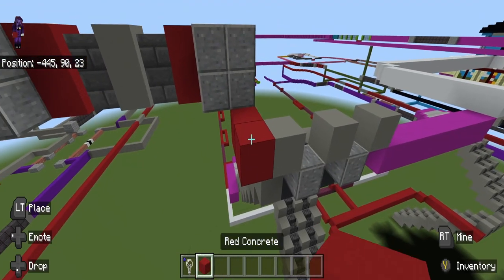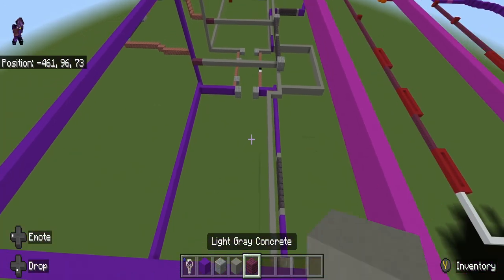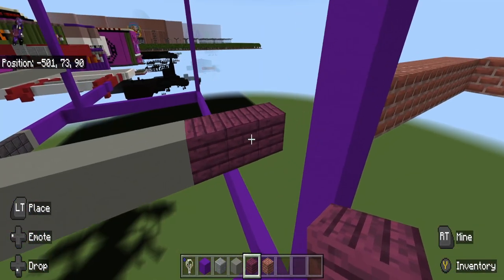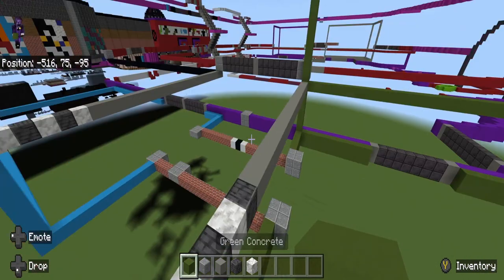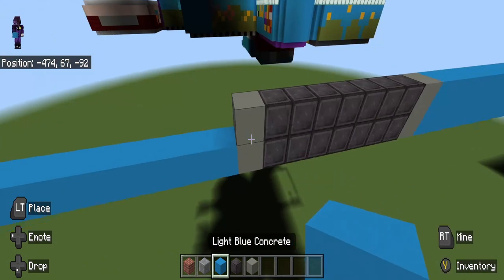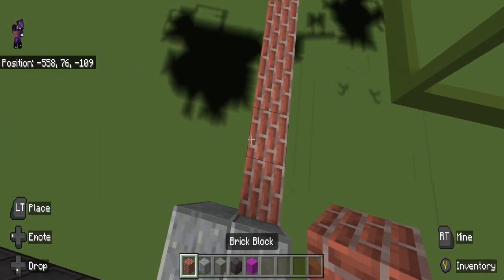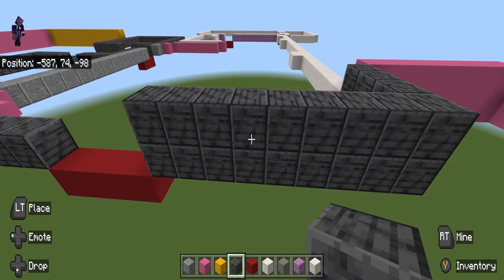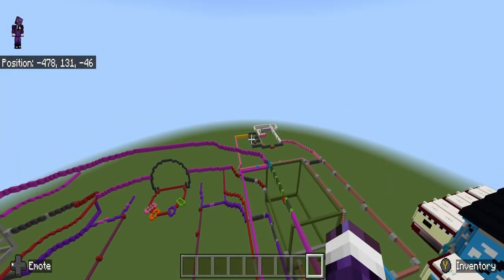How to build Security Breach in MINECRAFT Part 18 | Atrium 2/13 | Outlining part B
Hello everyone in this video will be working on part B of the atrium outline